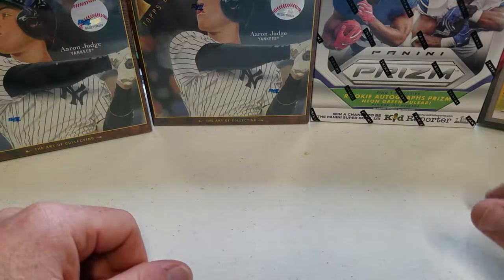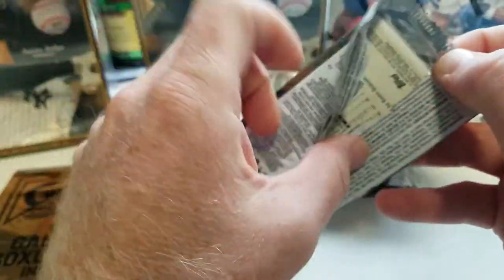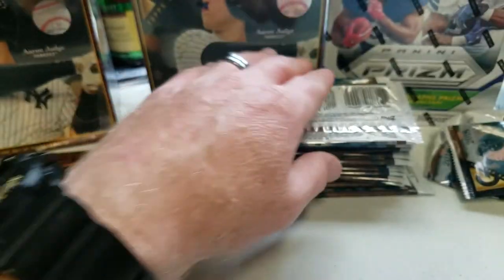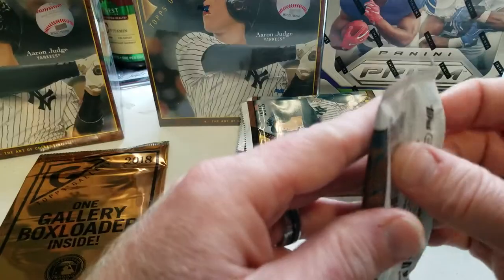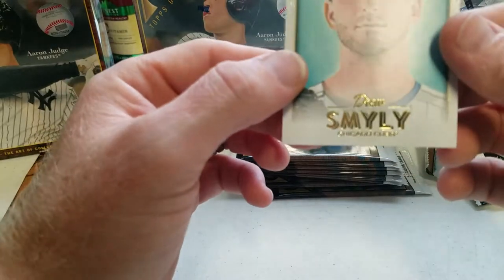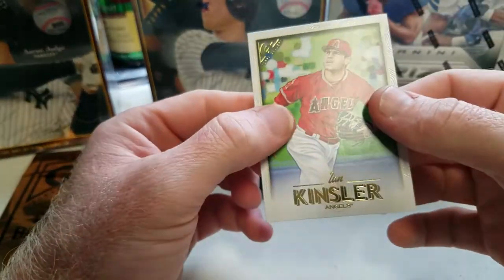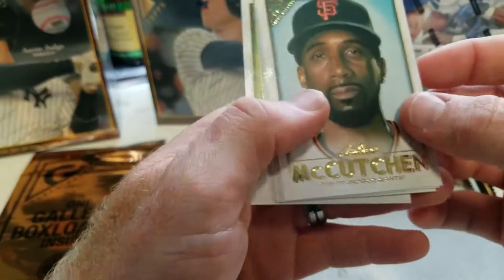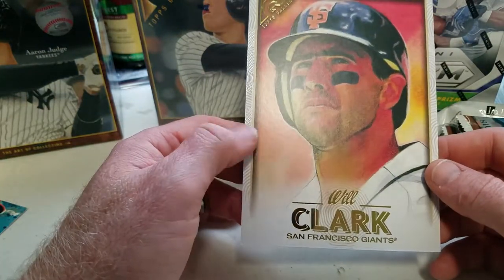2018 Topps Gallery Mega Box With Mega Hits!